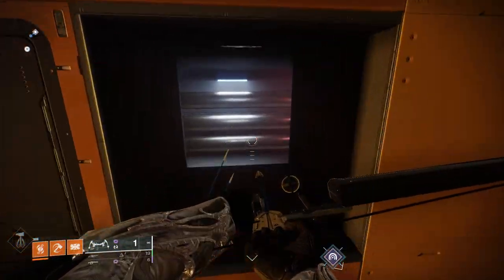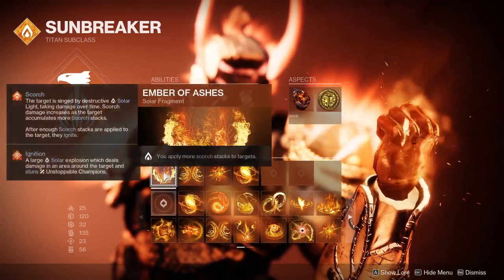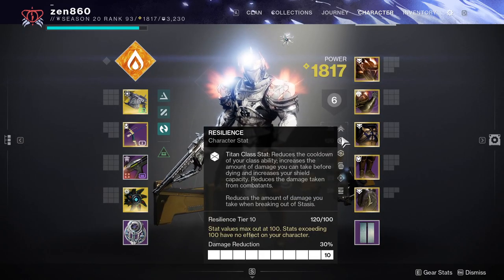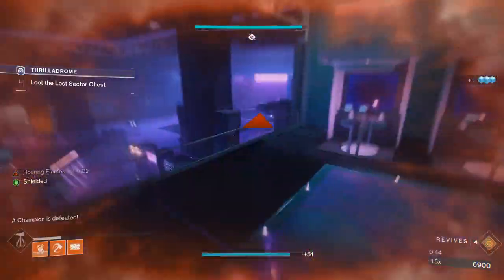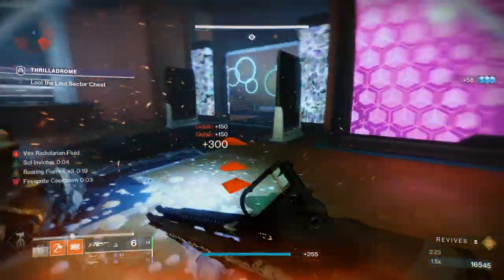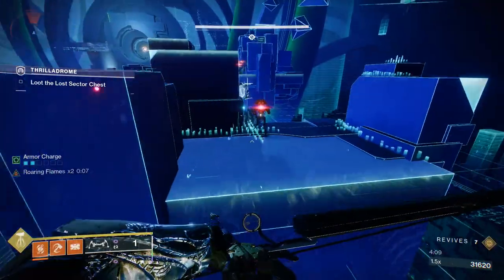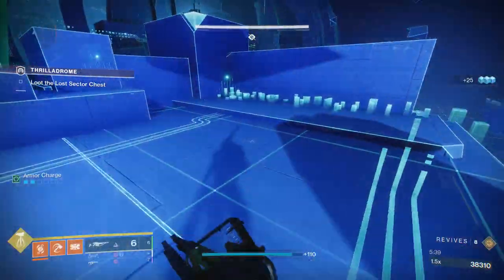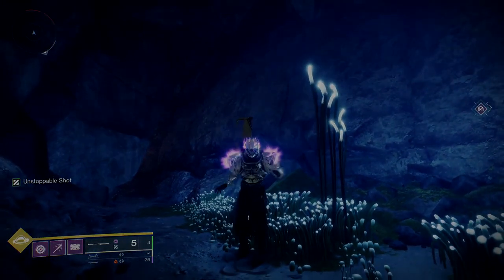SECRET STRATS for Thrilladrome in Season 20! | Destiny 2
Thrilladrome Delta Legendary Lost Sector - April 13, 2023

Today's Legendary lost Sector is SO LONG! Incoming Cap: Fast and Easy Exotic Farm and Legendary lost Sector Completions for Solo Guardians! Destiny 2 Lightfall. Destiny 2 Season of Defiance.

Timestamps
0:00 Intro
0:36 Location
1:15 Build
4:20 Walkthrough